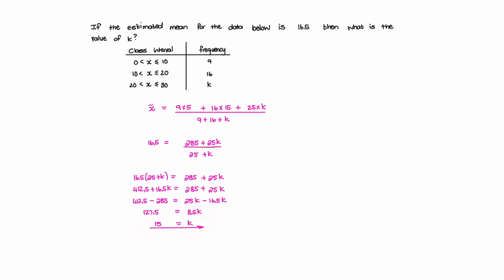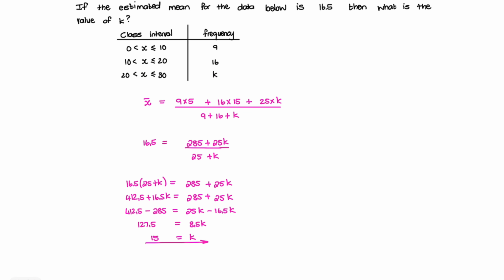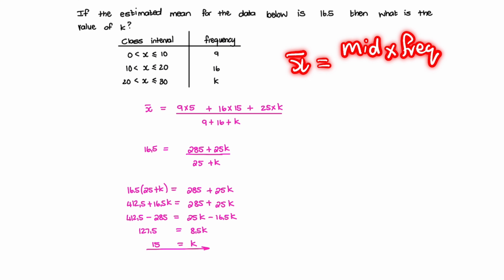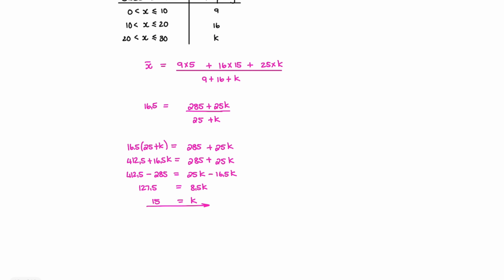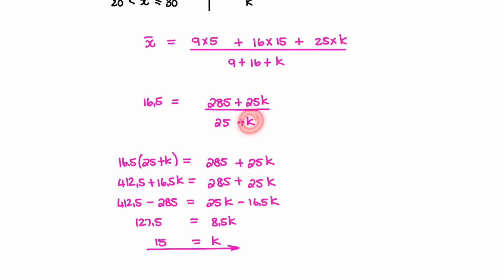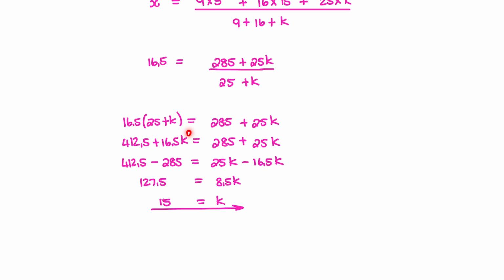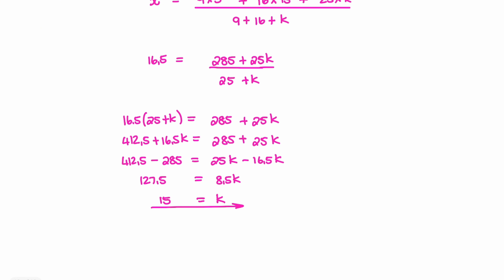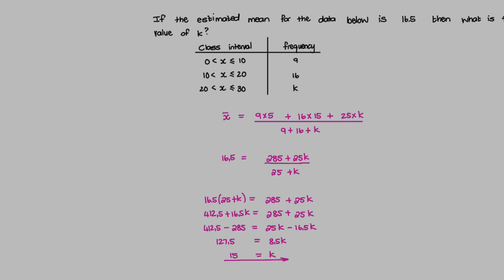Statistics - Estimated Mean & Missing Value Explained (Grade 12, paper 2)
Welcome to MatheNatic!

In this tutorial, we tackle a common problem in statistics: determining a missing frequency in grouped data using the estimated mean. Understanding how to find a missing frequency is crucial for accurate data analysis and interpretation.

Key Concepts Covered:
- Grouped Data Analysis: Learn how to handle data organized into intervals or groups, a common practice when dealing with large datasets.

- Estimated Mean Calculation: Discover the formula for calculating the estimated mean of grouped data and understand its components.

- Solving for Missing Frequency: Step-by-step guidance on how to rearrange the estimated mean formula to solve for an unknown frequency, ensuring the dataset remains consistent.

Practical Application:

By mastering this technique, you'll be equipped to handle incomplete data in academic research, business analytics, and everyday problem-solving. This skill is particularly useful when dealing with surveys, experiments, or any scenario where data might be missing or unrecorded.